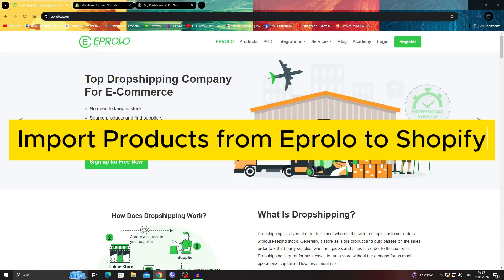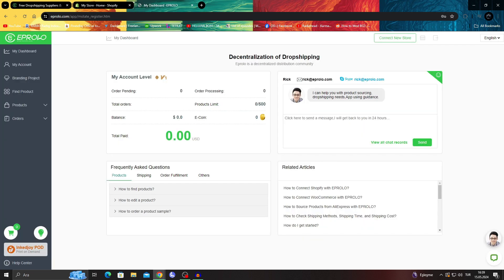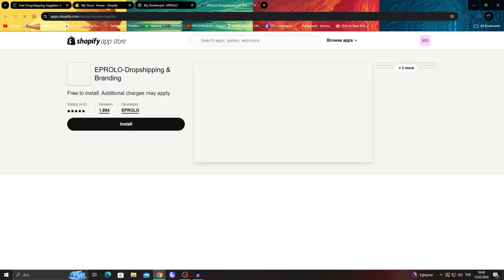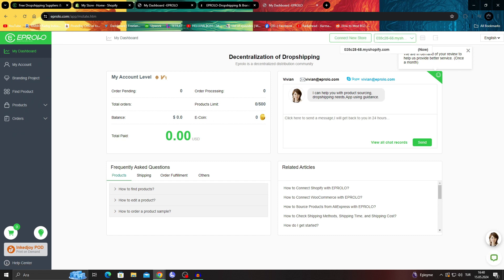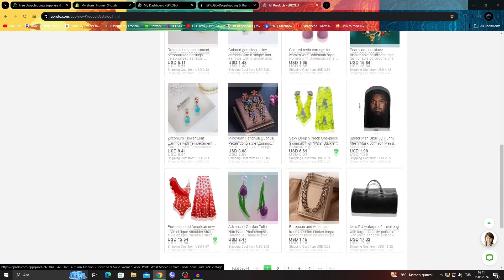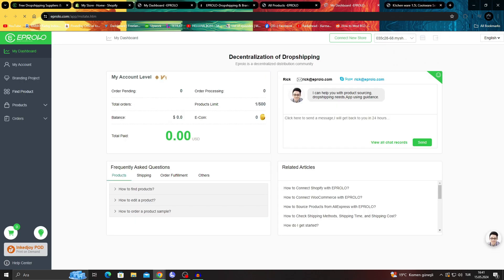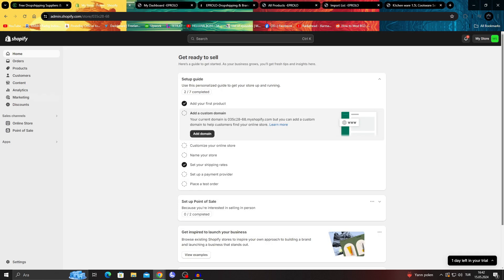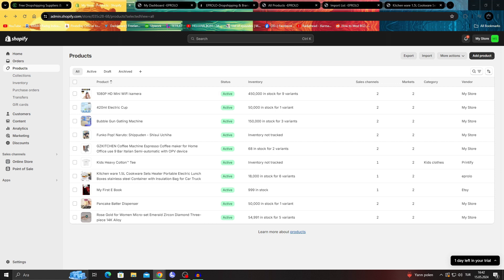How To Import Products From Eprolo To Shopify | Eprolo Dropshipping Shopify (Best Method)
You will learn How To Import Products From Eprolo To Shopify